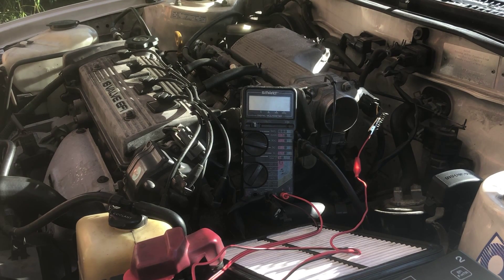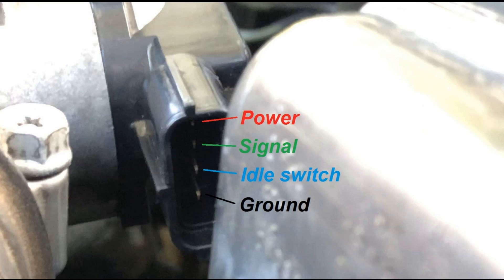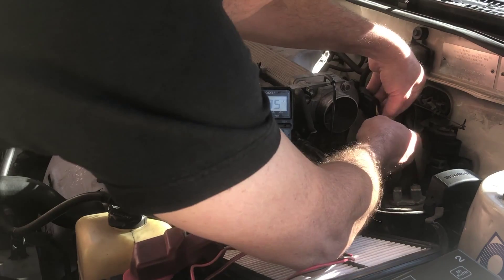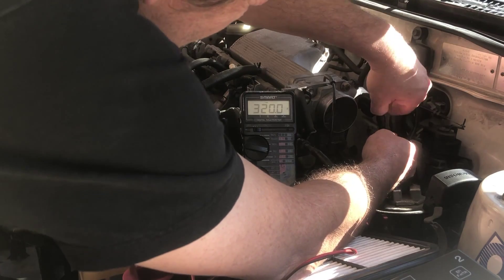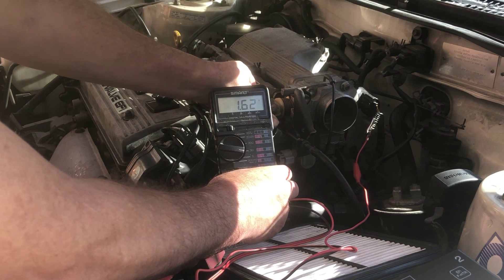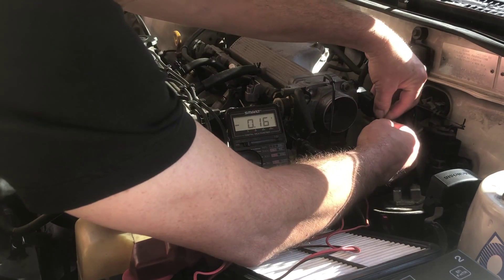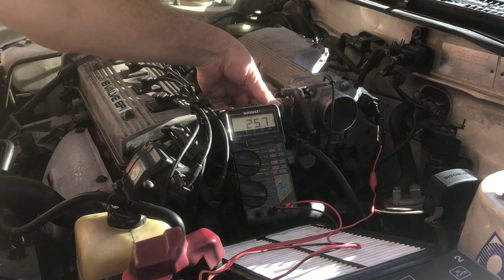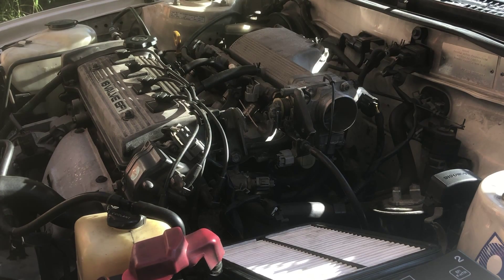97 Corolla pt 3 - TPS Signal voltage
97 Corolla TPS signal voltage
7afe engine 1.8 litre AE102 (same as a 4afe 1.6 litre but longer stroke)

-Power - 5 volts
-Signal - potentiometer output 0.5 volts at idle up to about 4 volts at full throttle
-Idle switch - switch closed at idle and opens as soon as you press the accelerator
-Ground